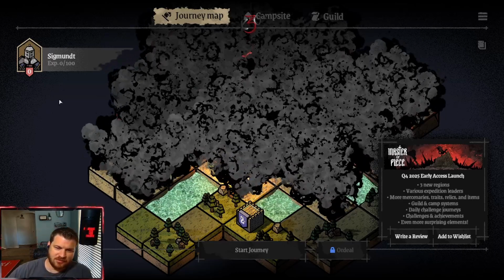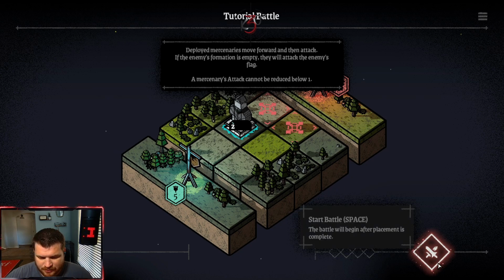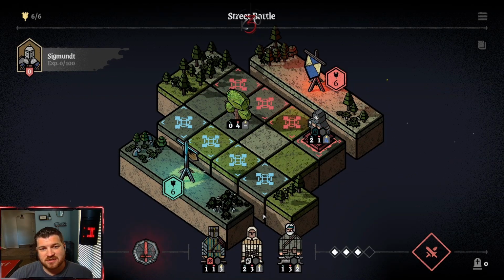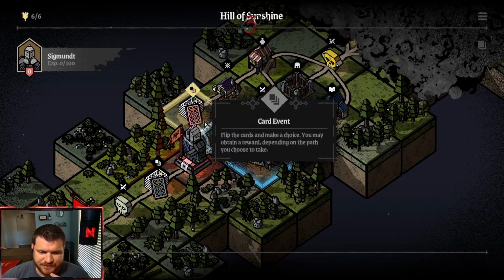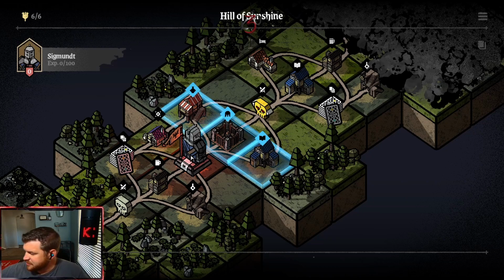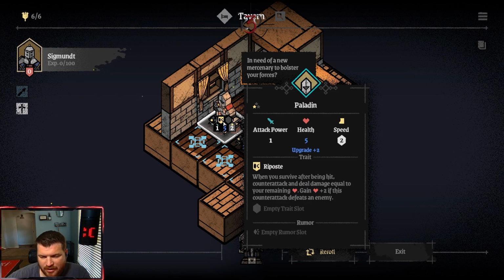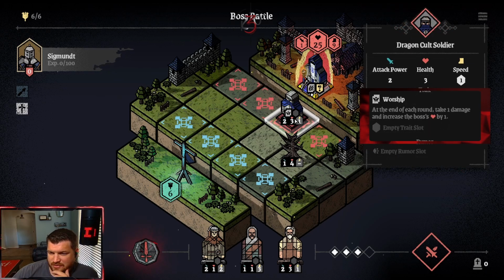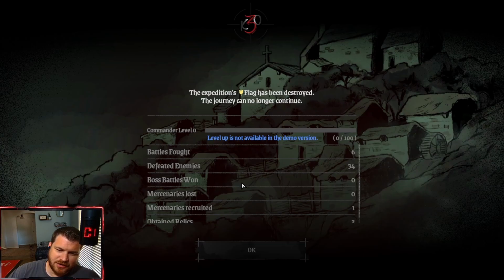Master of Piece Playthrough EP1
Streaming M-F 10:45pm to 1am CT

Watch as I do just like the game designer states, "Embark on a journey with your expedition crew in this Roguelike Deckbuilding, Turn-based Strategy game. Build your deck of mercenaries, find powerful synergies between various traits and relics to fight against outlaws, fanatics, and cultists, and uncover the secrets of the Dragon Orb."

0:00 Introduction
1:08 Start the Journey
2:32 Tutorial Battle
6:43 Reviewing Mercenaries
7:34 First Battle/Rewards
10:04 Path of 3
11:07 Becoming OP
11:47 Second Battle/Rewards
14:04 Choices and Gifts
14:56 Elite Battle
16:19 Regrets in the Making
17:09 Mice and Paladins
18:14 The Last Battle
20:00 BOSS Battle
23:32 Outro